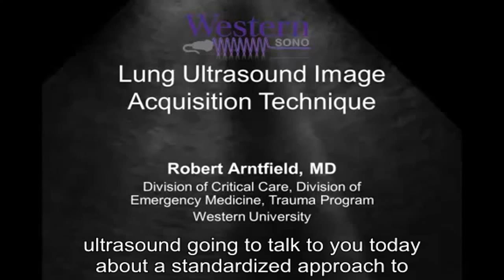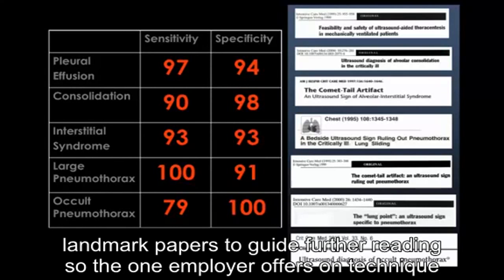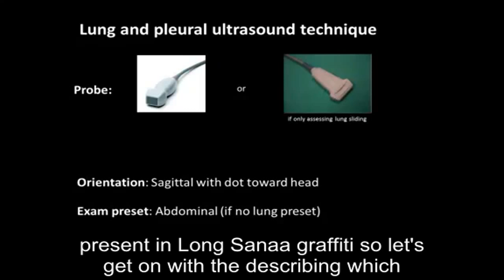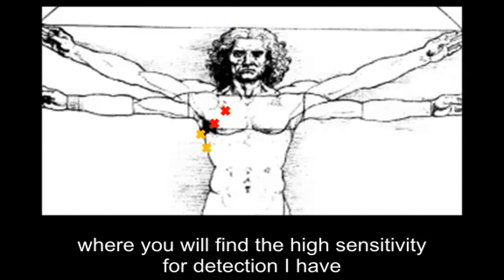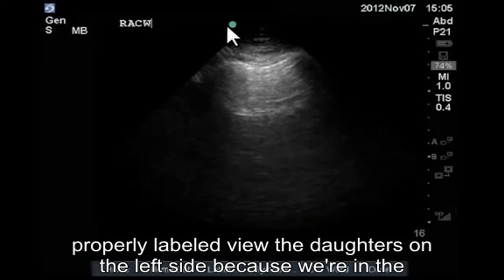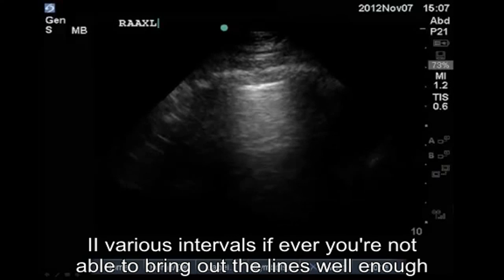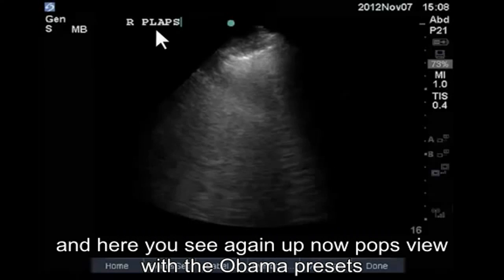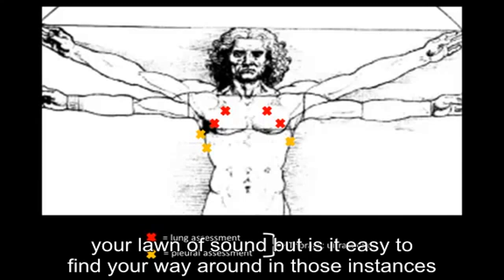37 Lung Ultrasound Protocol for ICU YouTube